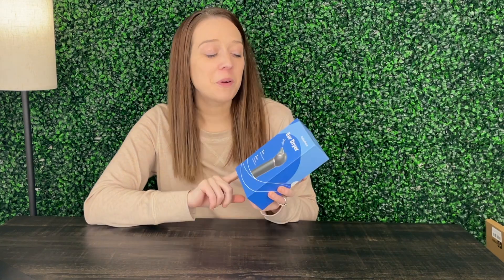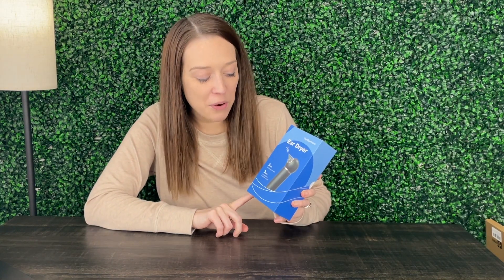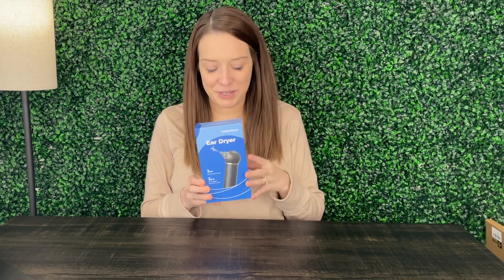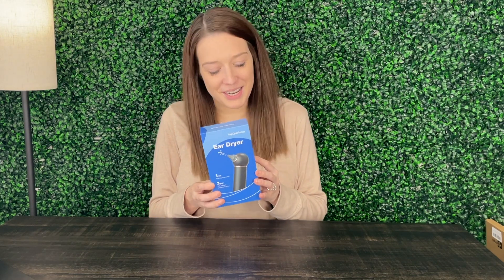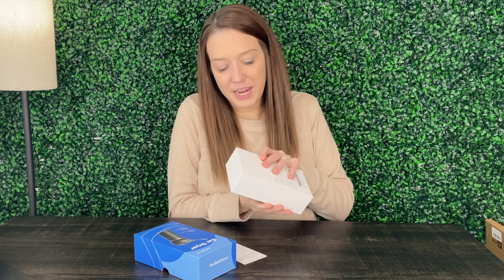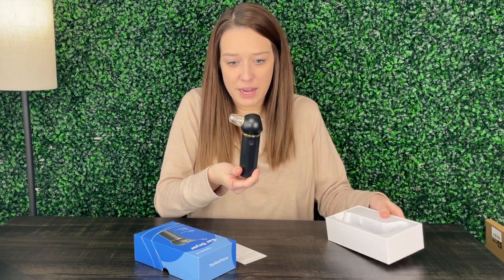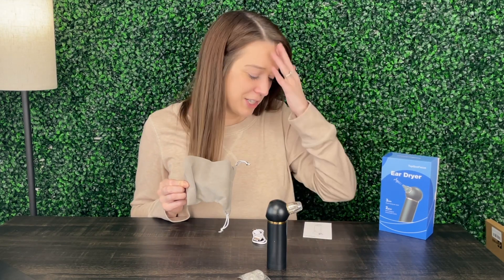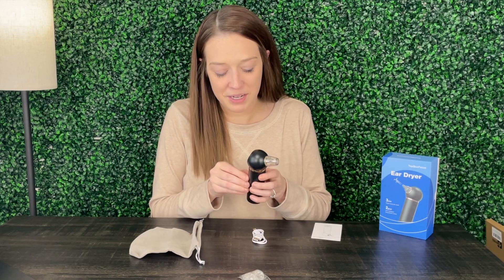TopQuaFocus Ear Dryer Review & Demo!